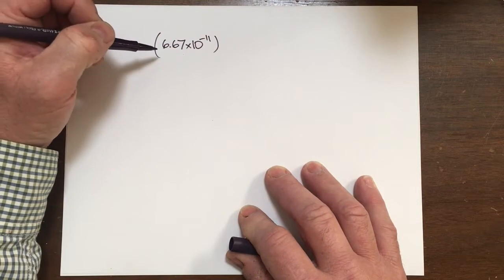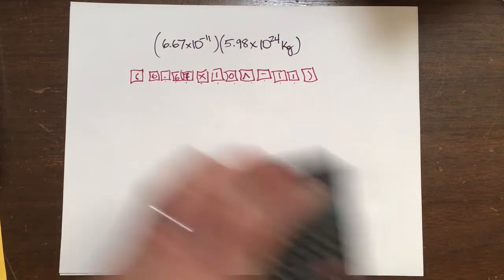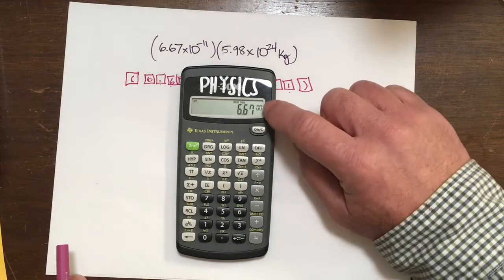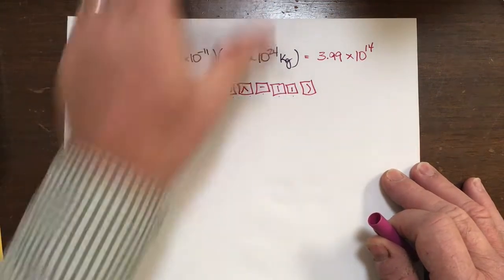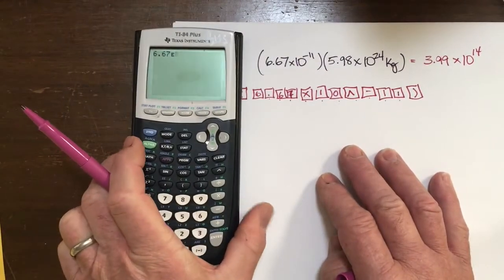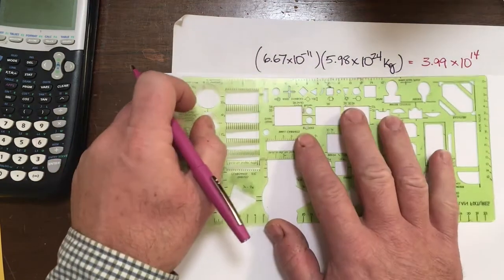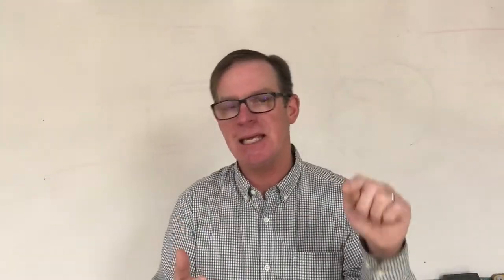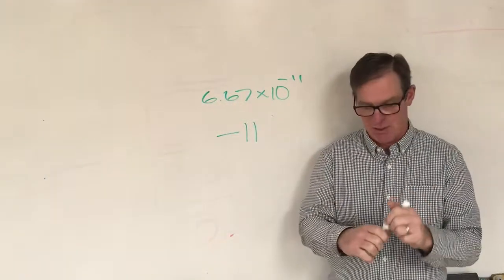Using a Calculator to Enter Scientific Notation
This video shows the proper manner in which to enter very large and very small numbers when performing a multiple step calculation.